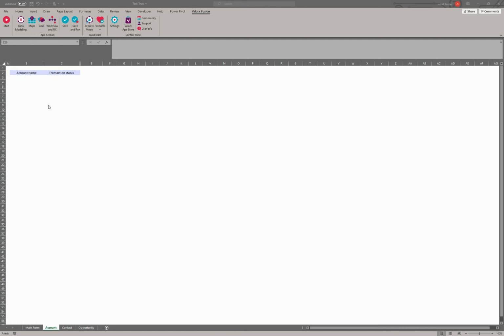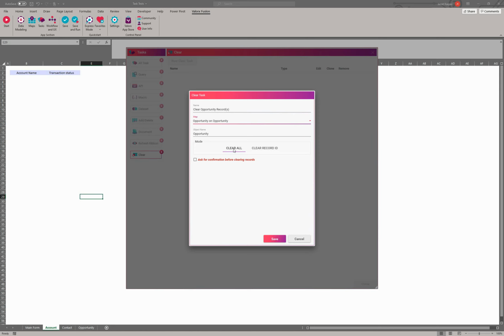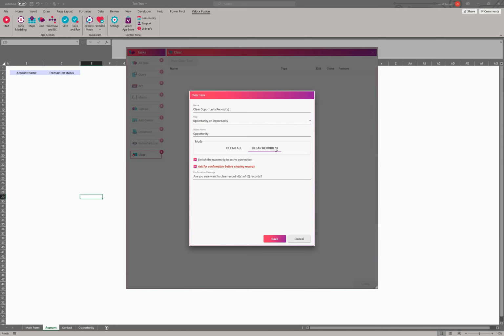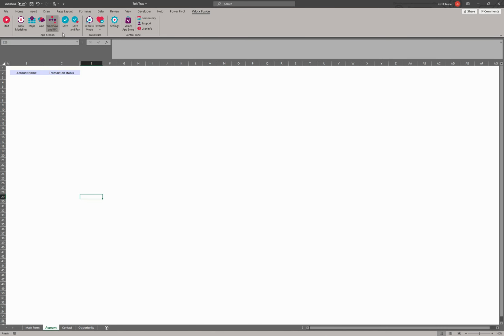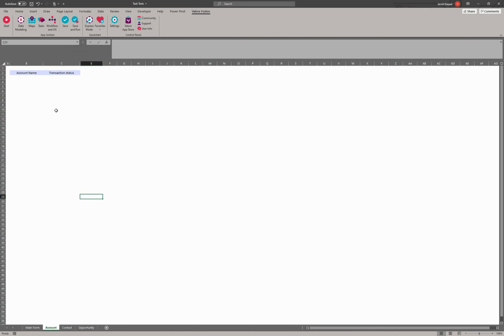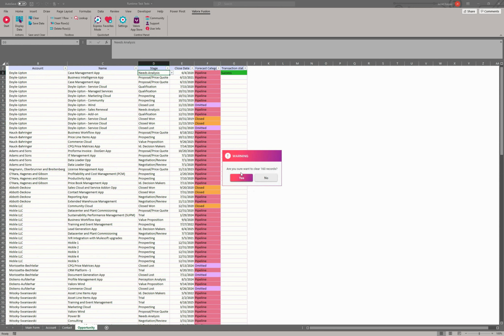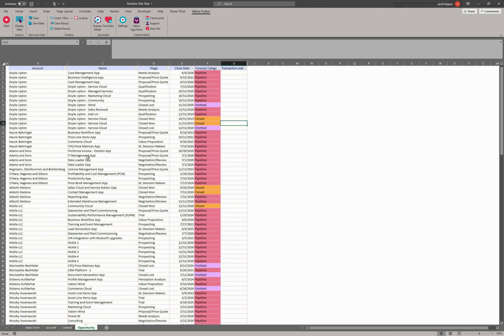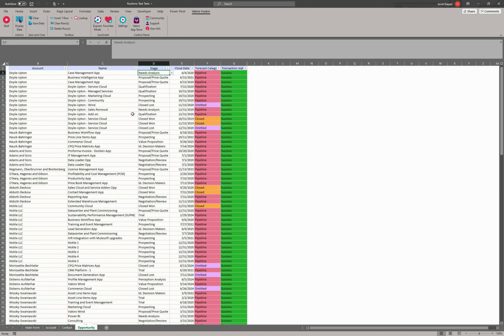How to clear Salesforce-connected data in Excel using Valorx Fusion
Learn how to use the clear task in Valorx Fusion to quickly reset or clear fields in your Salesforce-connected spreadsheet. Improve CRM data hygiene without manual deletions or exports.